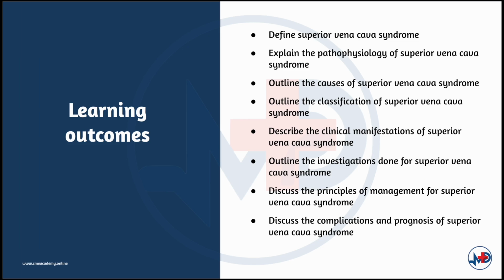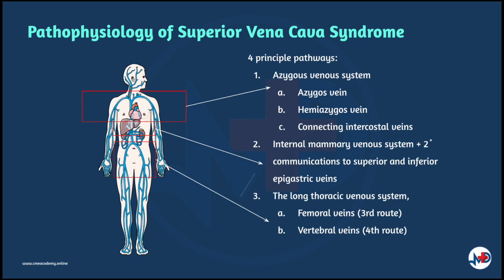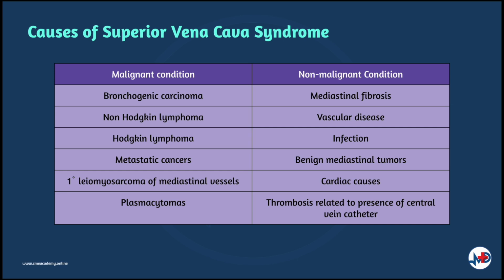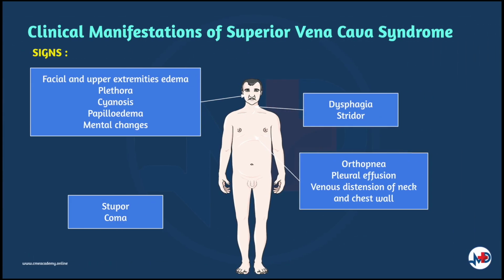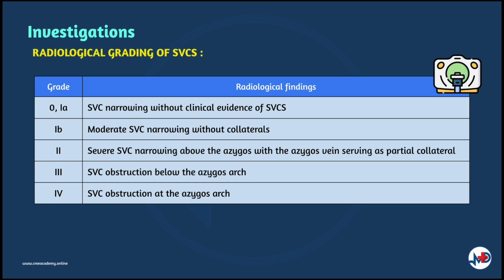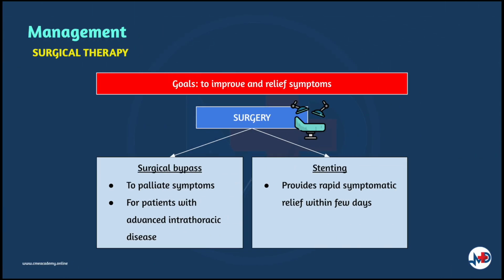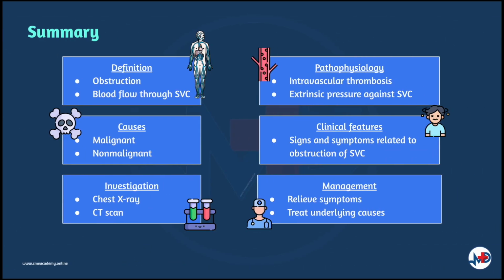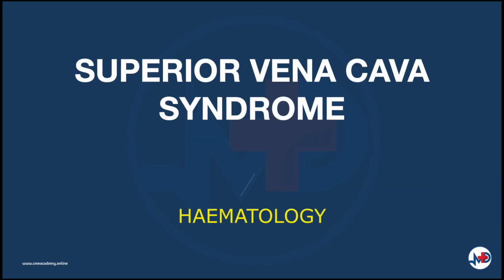SVC Syndrome - High-Yield Review: Haematological Malignancies | Haematology Masterclass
Superior vena cava syndrome high-yield clinical review covering core diagnostic criteria, evidence-based management, and essential exam frameworks.